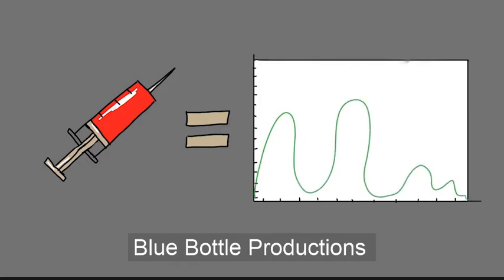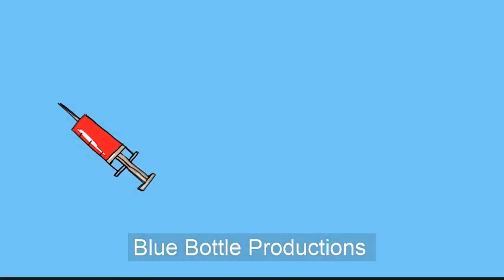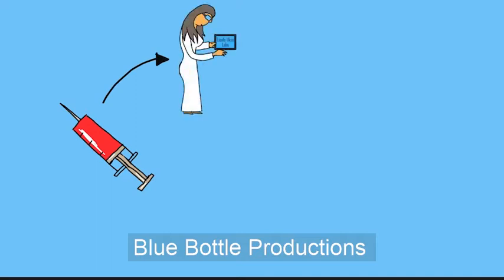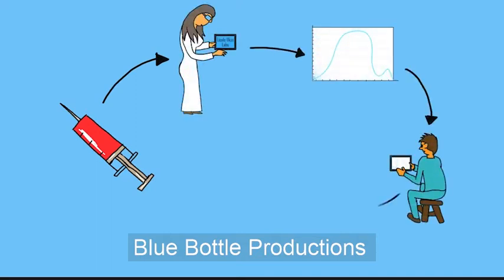African Horse Sickness - Rapid Serotype Identification – low res